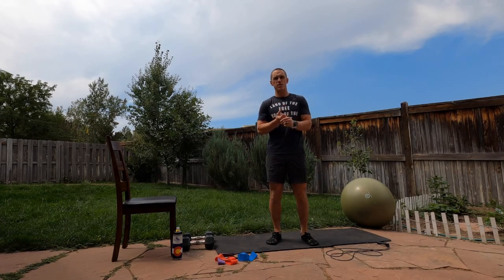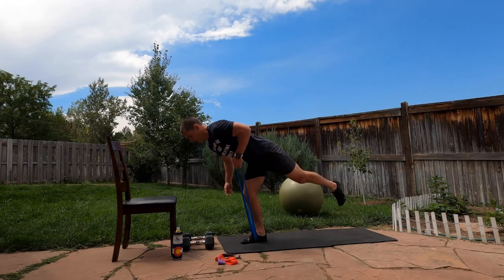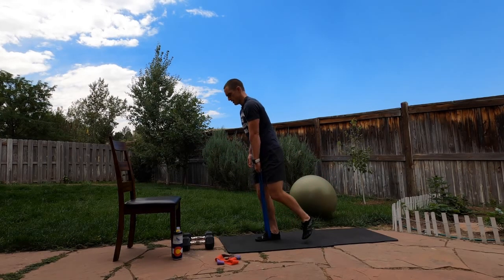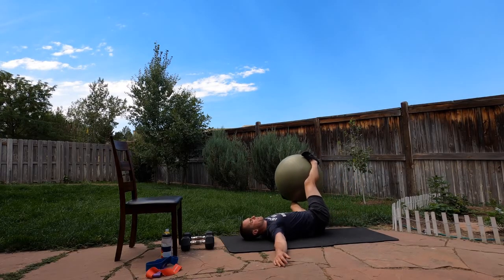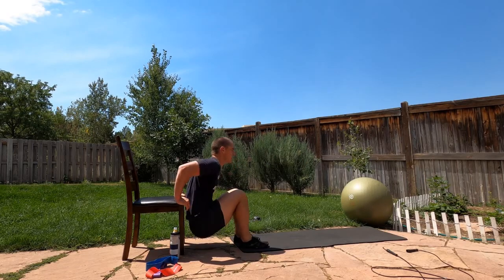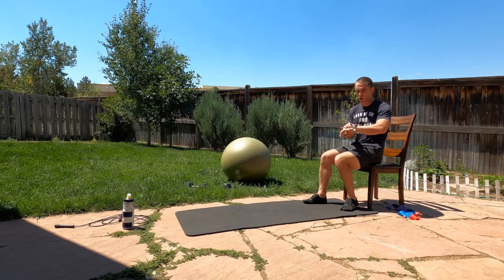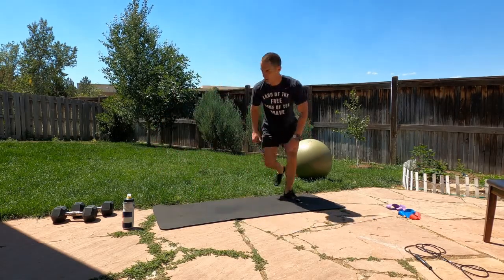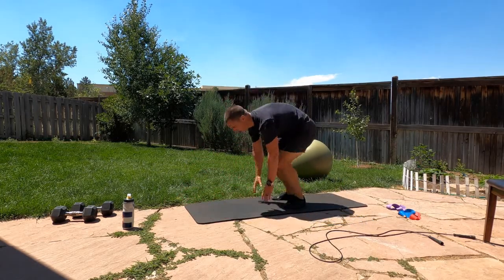H.E.R.O. FITNESS AND PERFORMANCE: PILOT EPISODE 8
Equipment: Loop Bands, Swiss Ball, Chair or Step, Dumbbell(s), and Jump Rope

Prelude:
60 seconds jump rope
60 seconds burpees

Circuit 1 (3 Sets):
60 seconds loop band single-leg RDL left leg
30 seconds loop band single-leg RDL hold with row right arm
60 seconds loop band single-leg RDL right leg
30 seconds loop band single-leg RDL hold with row left arm
30 seconds swiss ball alternating dead-bug squeezes
30 seconds swiss ball windshield wipers

Interlude 1:
60 seconds jump rope
60 seconds burpees

Circuit 2 (3 Sets):
20 seconds RFE dumbbell goblet split squats left leg
20 seconds RFE split squat jumps left leg
20 seconds RFE split squat pulses left leg
20 seconds RFE dumbbell goblet split squats right leg
20 seconds RFE split squat jumps right leg
20 seconds RFE split squat pulses right leg
60 seconds  chair dips and 2 l-sit kickouts

Interlude 2:
60 seconds jump rope
60 seconds burpees

Circuit 3 (7 Minute Time Block):
7 speed skater curtsy lunge jumps each side
7 get-ups
     EMOM: 10 mountain climbers each side

Postlude:
60 seconds jump rope
60 seconds burpees